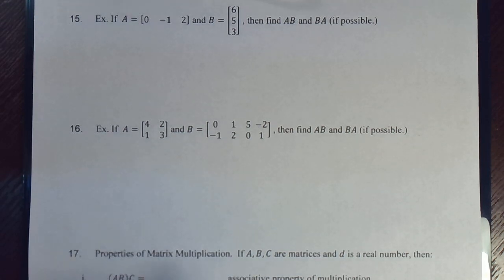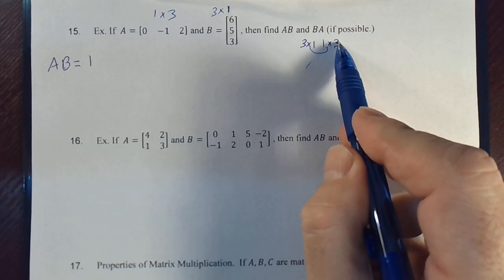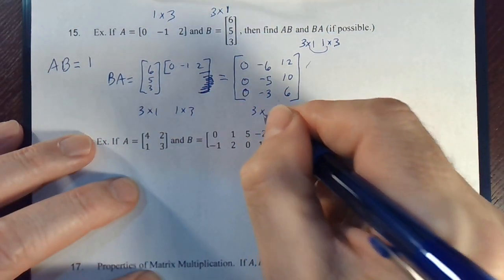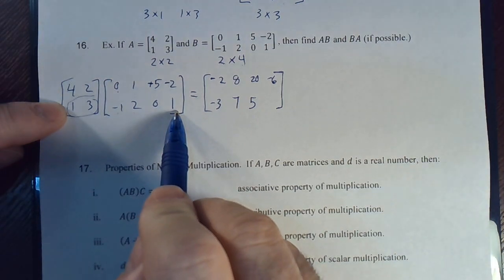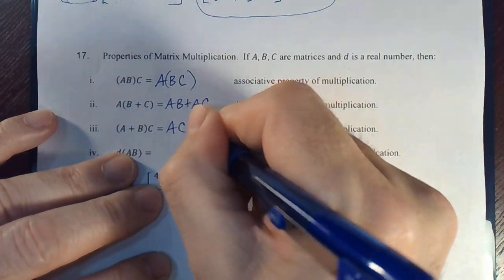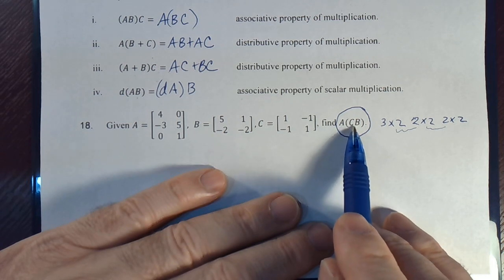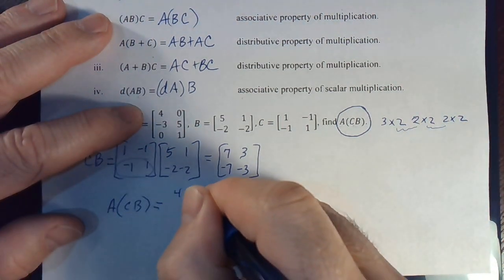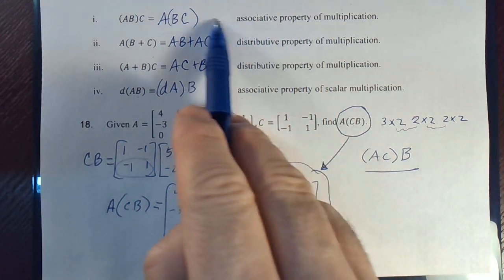Matrix Operations (6.3.e)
We discuss Matrix Operations (i.e., matrix arithmetic). We add and subtract matrices (only if they are the same size), and do scalar multiplication.  We multiply matrices A and B (but only if the number of columns of A equals the number of rows of B).  We learn general properties of matrix arithmetic.